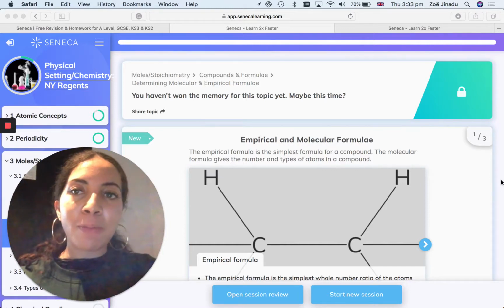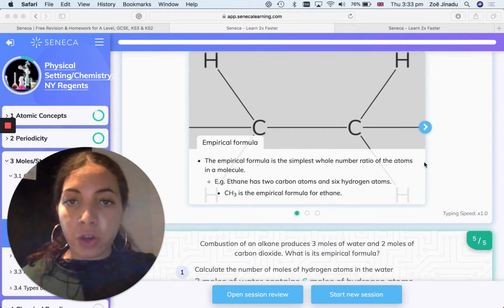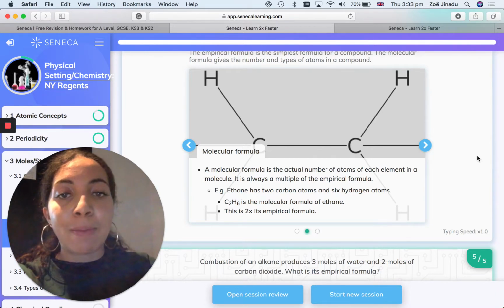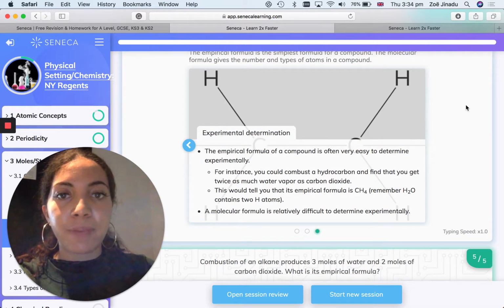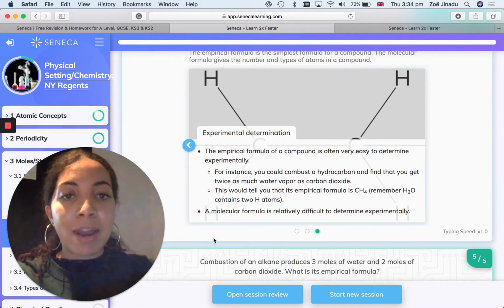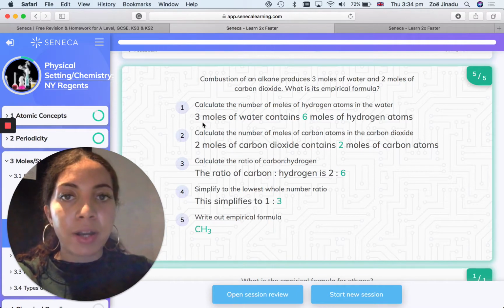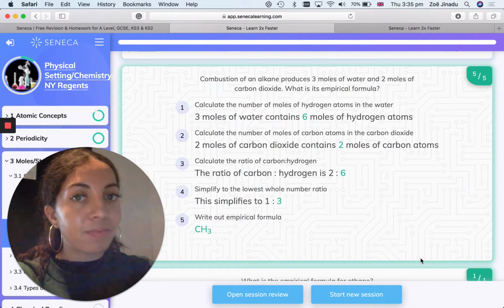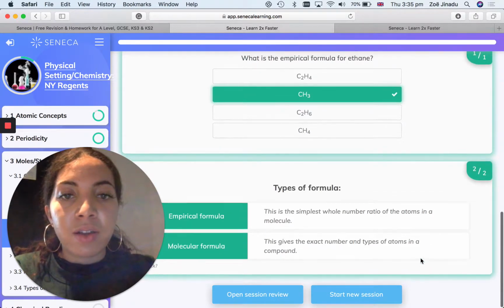Determining Molecular & Empirical Formulae - Physical Setting/Chemistry: NY Regents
Nicki or Cardi? Edward or Jacob? Molecular or Empirical? Let's get DETERMINING
Zoë goes over Determining Molecular & Empirical Formulae for the Physical Setting/Chemistry: NY Regents exam.